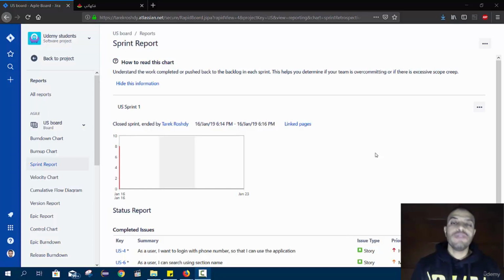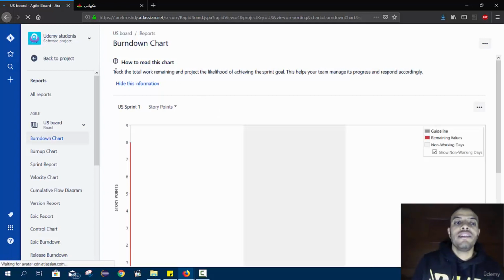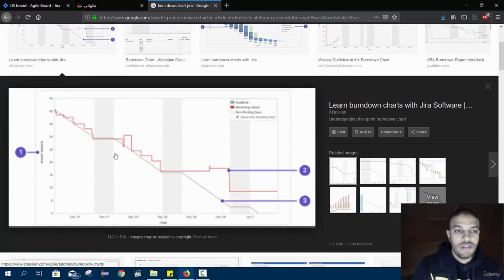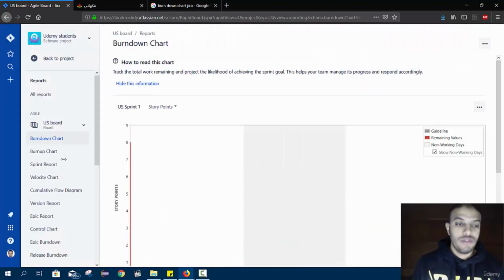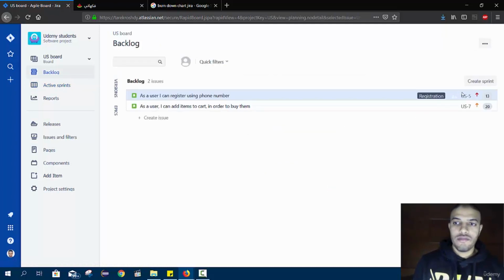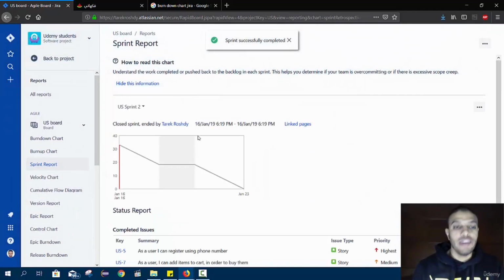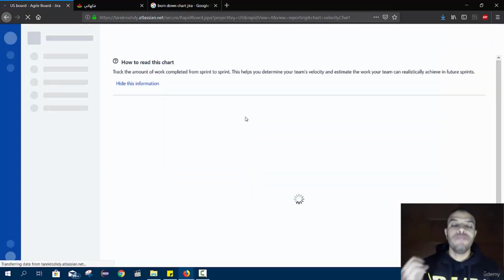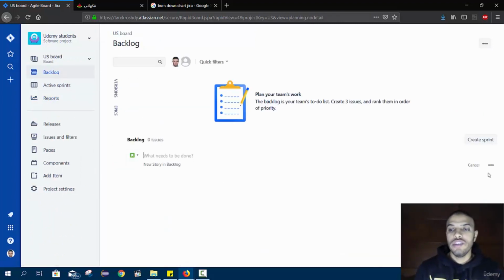012 Burn Down Chart Velocity Chart